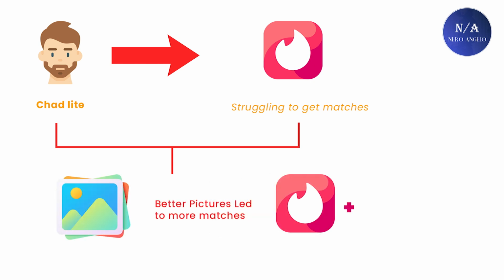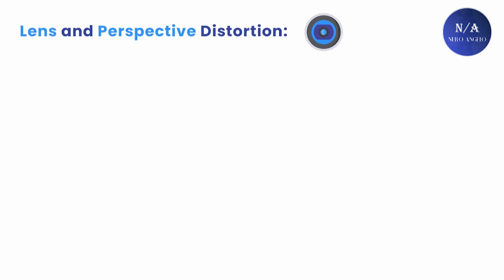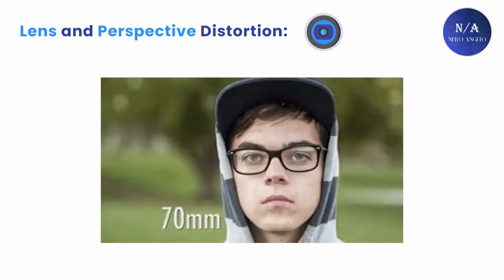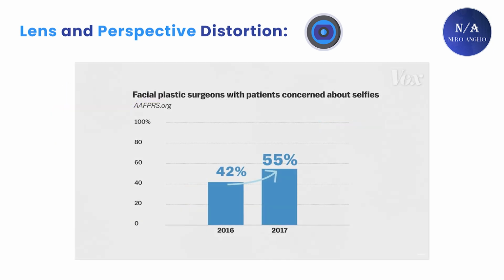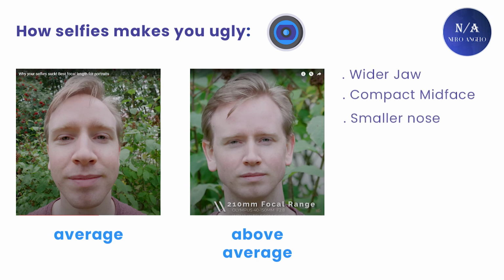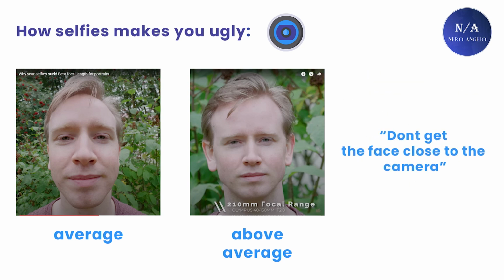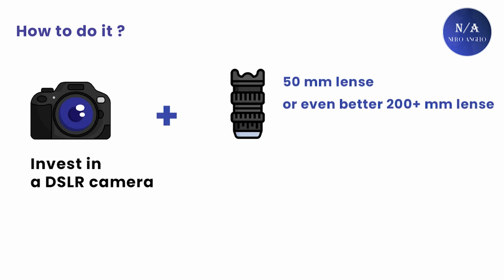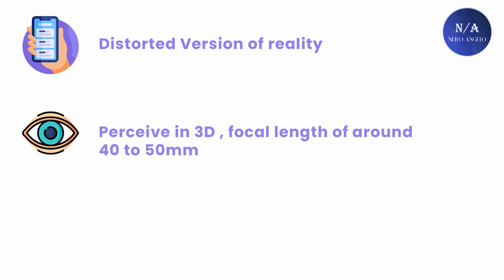Why You Look Ugly in Photos - Tinder Pictures